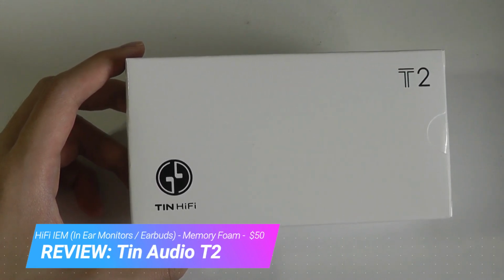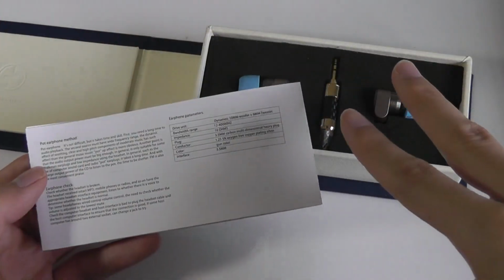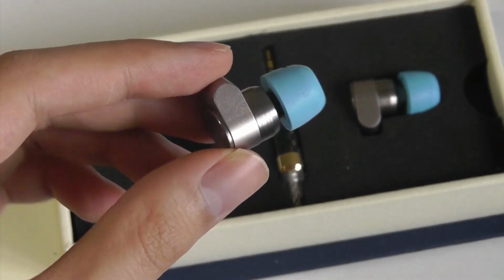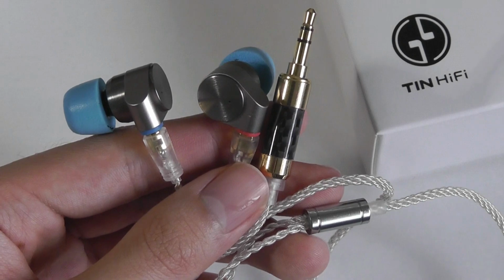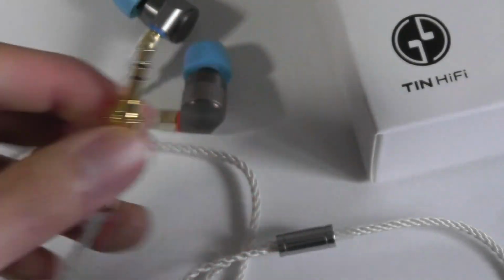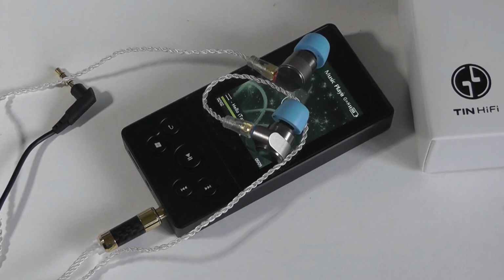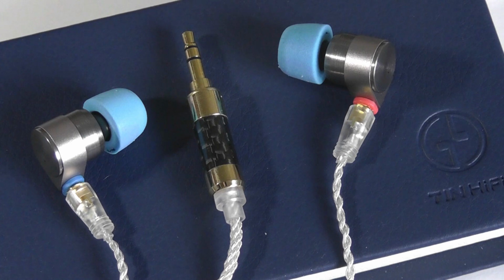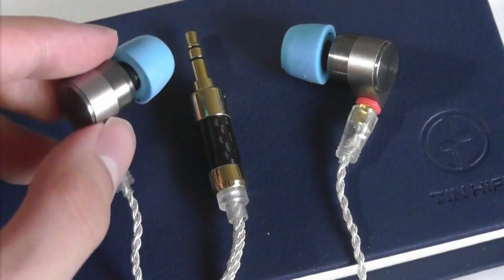REVIEW: Tin Audio T2 - HiFi Hi-Res IEM Earbuds - $50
TIN HiFi T2 HiFi 2DD Double Dynamic Driver in Ear Headphones
Linsoul store

Details:
High Sound Quality. The sound is pure. It has a good balance of high and low frequency. The tone won’t been too bright or too dark. It’s smooth. High frequency extension is good, delicate and supple. Low dive deep, full of elasticity and intensity without any slow feeling
Detachable MMCX Cable. Earphone adopts detachable design. The main body comes with 5N 8-core silver plated wire, because the soft and supple material is used, the handling is good, there is no worry that the cable will be curled afterwards. It ensures durability even at ultra light weight and withstands long-term use.
Exquisite Design. The shell is made of metal reflecting a sense of luxury in appearance. The canal design can shut out noise perfectly. Never worry about noise only to enjoy deep and rich sound. Three different size of ear plugs are included. It can fit in your ear perfectly

Featuring a dual-driver configuration with one dynamic 10-millimeter woofer and one 6-millimeter tweeter per ear, the Tin Audio T2 IEM delivers a clean, clear sound. The build quality belies the price, too, with metal housings ending in red and blue plastic rings that differentiate the right earpiece from the left. Equipped with an MMCX connector and a 3.9-foot braided silver cable, the T2 allows for easy cable replacement if needed in the future. It’s IEM’s neutral sound presentation, saying that, for the price, it has“no comparison”. Meanwhile Tin T2 also has super-deep and stable sub-bass, vivid and natural-sounding mids, and sharp and crisp yet not fatiguing treble. It won’t let you down for sure.

1. Product Name: Original TIN Audio T2 In-ear Earphone MMCX Earphone
3. Model: TIN Audio T2
4. Drive unit: Dynamic 10MM woofer + 6MM Tweeter (2DD drive unit)
5. Earphone type: In-ear
6. Impedance: 16Ω
7. Earphone sensitivity: 102dB/mW
8. Frequency range: 12-40000Hz
10.Plug interface : 3.5mm Gilded
11.Plug Type: Line type
12.Cable Length: 1.2m±3cm
13.Color: Gray
14.Cable conductor: 1.25 5N oxygen free copper plating silver
15.Earphone interface: MMCX interface
16. Whether with cable: Yes, with mmcx cable